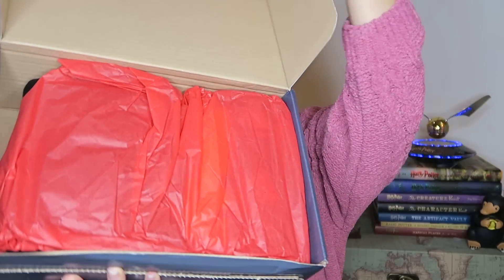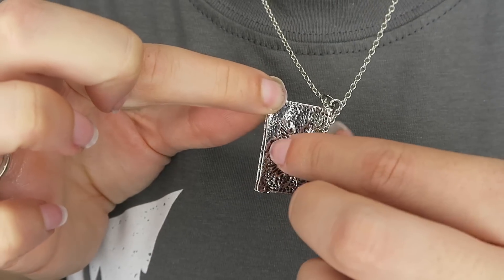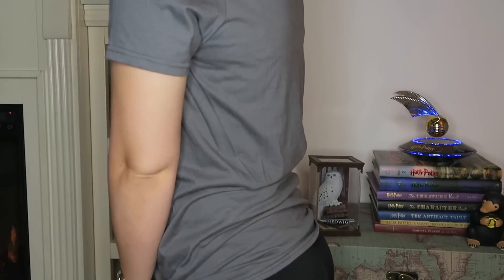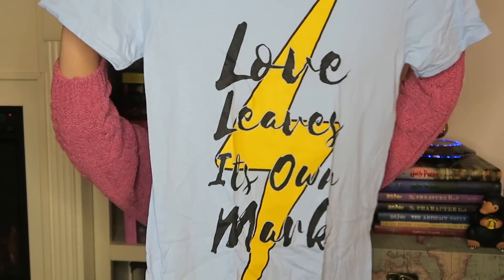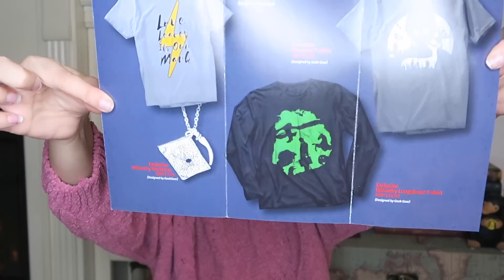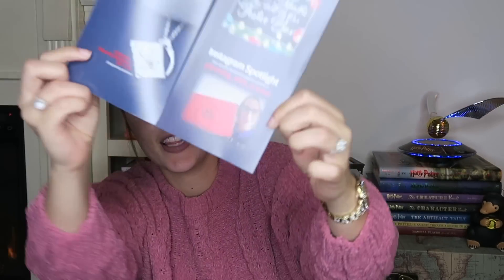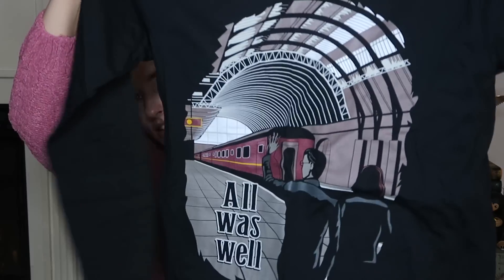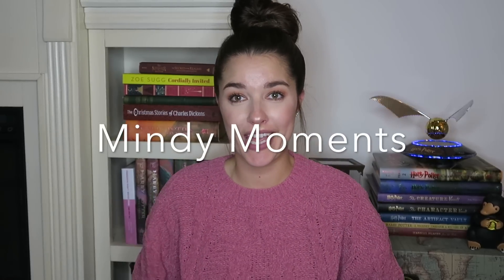GEEKGEAR WEARABLE UNBOXING & GIVEAWAY WINNER!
Hello Everybody!

PICTURES & DAILY UPDATES:
INTAGRAM: MINDY MINX